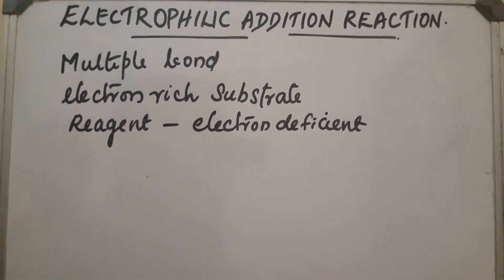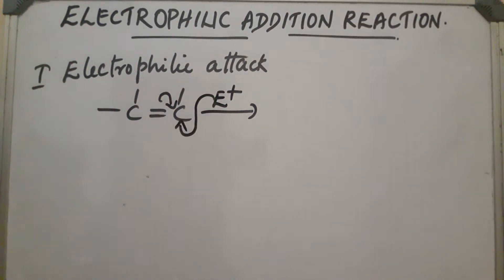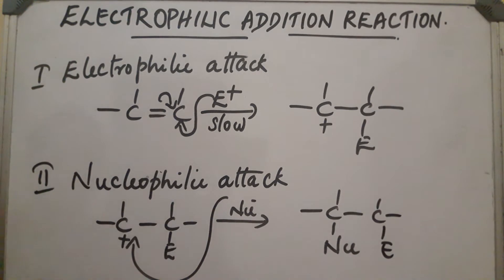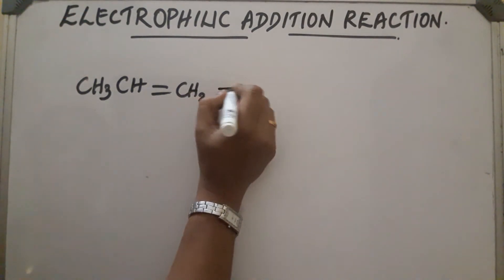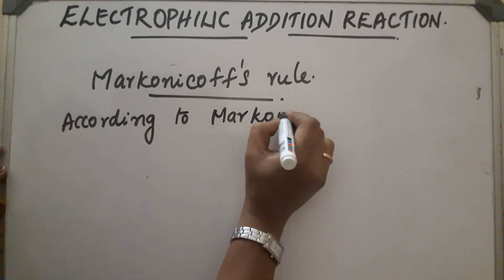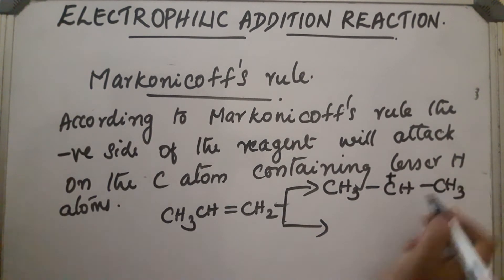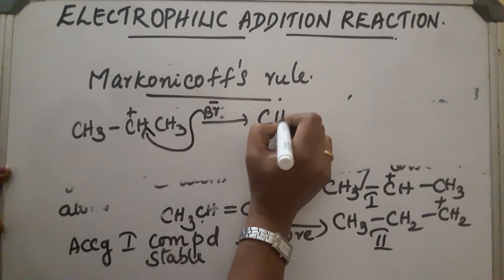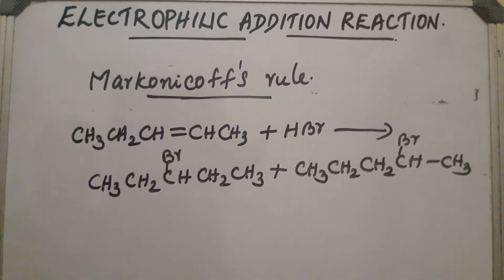ELECTROPHILIC ADDITION REACTION.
ELECTROPHILIC ADDITION REACTION IN ORGANIC REACTIONS FOR CLASSES 11 AND 12.